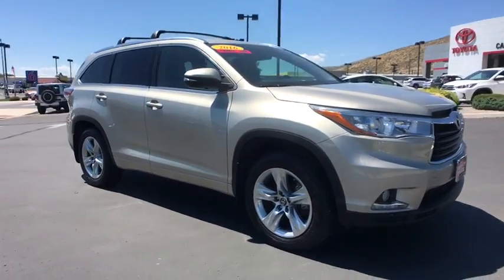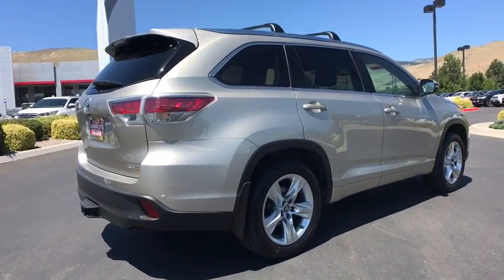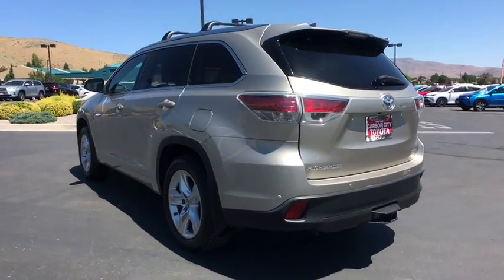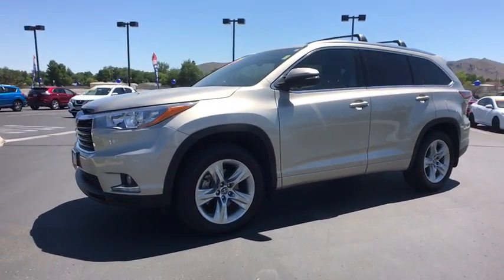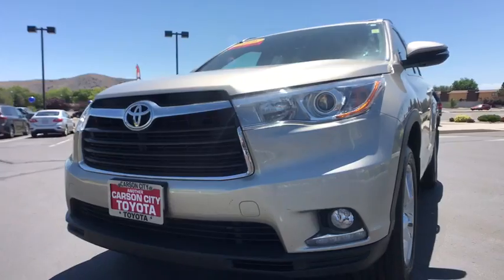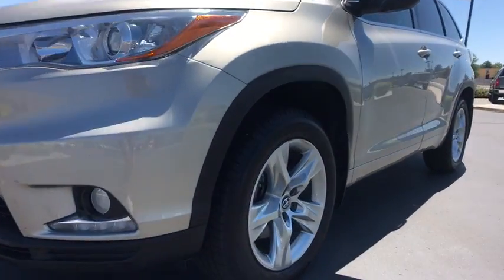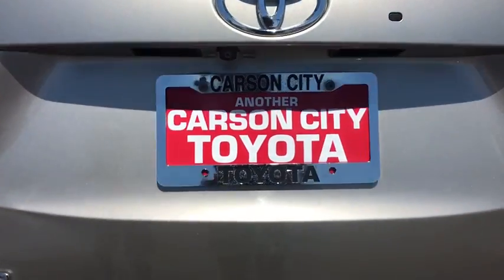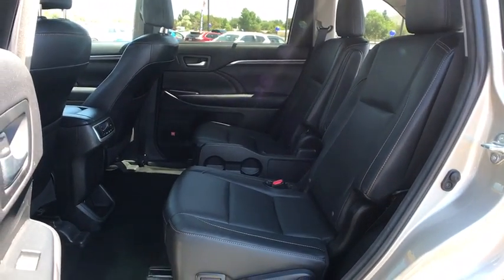2016 Toyota Highlander Carson City, Reno, Northern Nevada, Dayton, Lake Tahoe, NV 143097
CREME CRULE Used 2016 Toyota Highlander available in Carson City, Nevada at Carson City Toyota. Servicing the Reno, Northern Nevada,  Dayton, Lake Tahoe, NV area.

Carson City Toyota has a wide selection of exceptional pre-owned vehicles to choose from, including this 2016 Toyota Highlander. The Toyota Highlander Limited offers a fair amount of utility thanks to its advanced features and unique styling. It's also quite sporty, and injects an ample amount of handling chutzpah into the ridin'-high body of a family-friendly SUV. Sophistication & understated luxury comes standard on this Toyota Highlander Limited. Well-known by many, the Highlander has become a household name in the realm of quality and prestige. Hit the gas pedal and put the engine power to all four wheels. With AWD, you'll have the greater performance right off the line, everytime you drive. You can tell this 2016 Toyota Highlander has been pampered by the fact that it has less than 27,920mi and appears with a showroom shine. More information about the 2016 Toyota Highlander: The Toyota Highlander is a mid-sized near-luxury crossover competing in a crowded segment where just about every major auto manufacturer has a hat in the ring. What makes the Highlander successful is its blend of technology, convenience and Toyota durability at the right price. With plenty of standard features, plus a bevy of options, all wrapped in an attractive package, the Highlander stands out in a crowded field. Strengths of this model include Roomy, good ground clearance, stylish and technology-filled interior, sleek exterior styling, available hybrid power and all-wheel drive